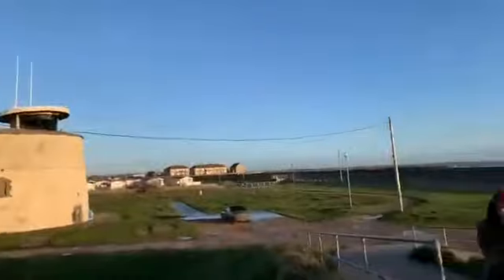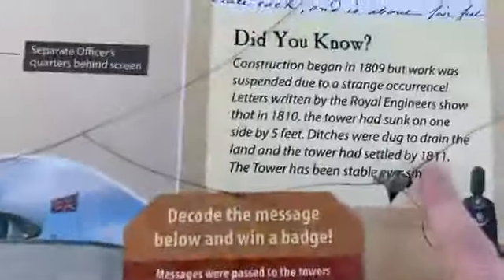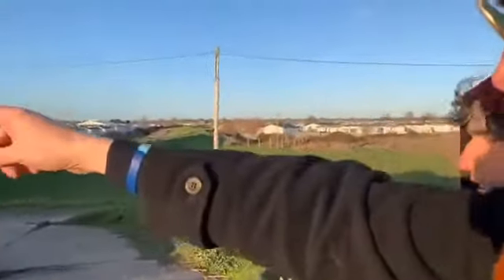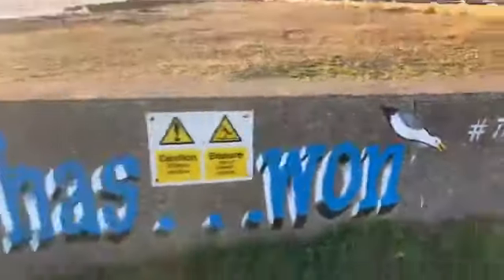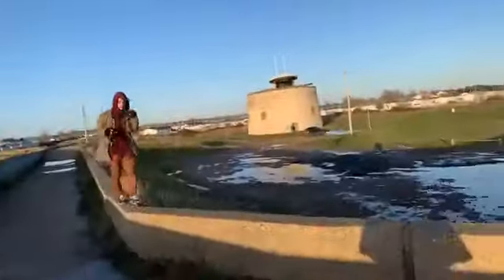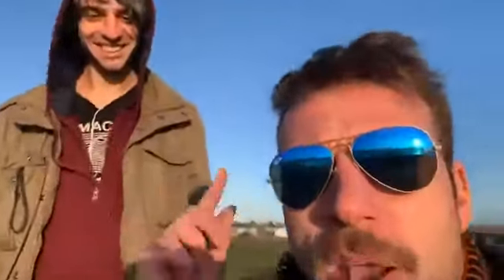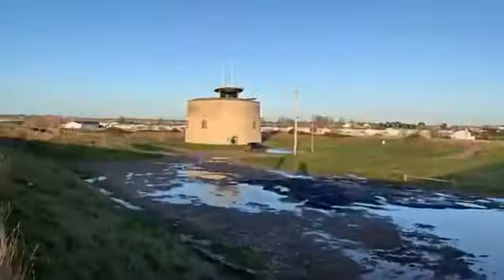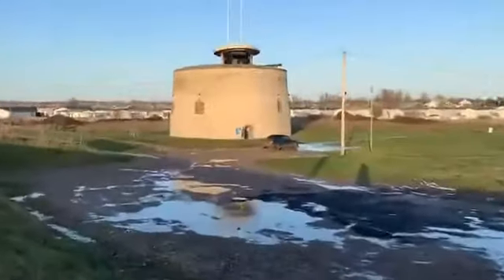Jaywick oldest building time